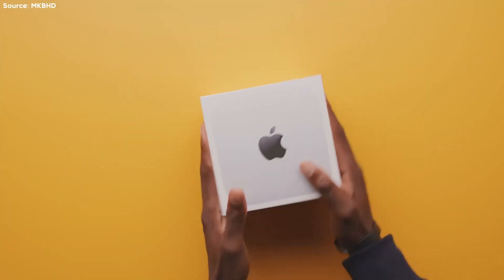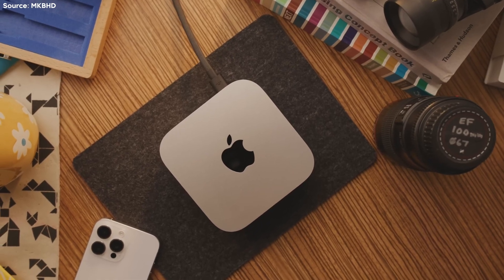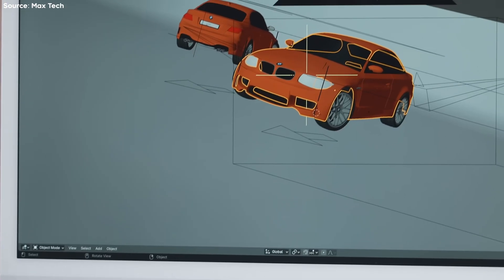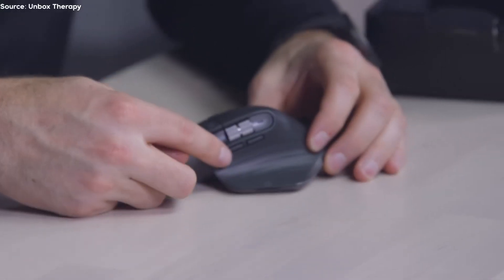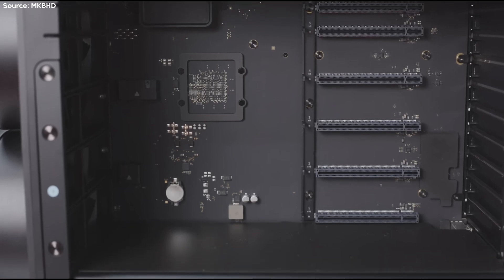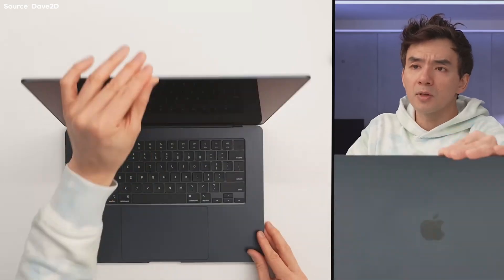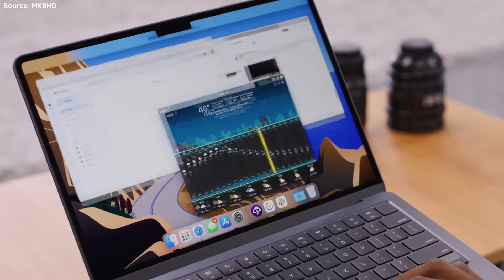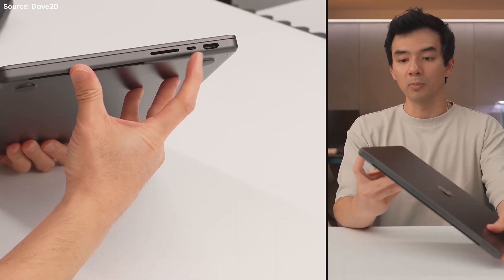The Ultimate 2025 Mac Buying Guide!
M3? M4? M2? Which computer from Apple's lineup is going to be perfect for you? This video answers all those questions

Timestamps:
0:00 - 5:04 Desktops
5:04 - 9:16 Laptops